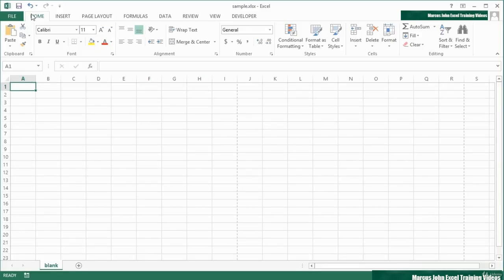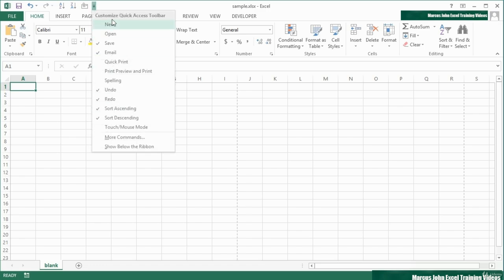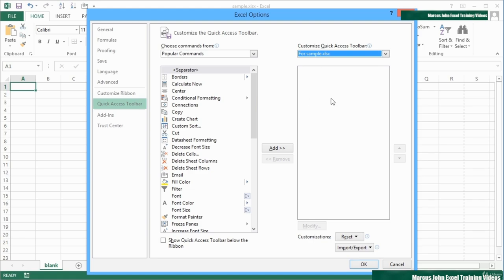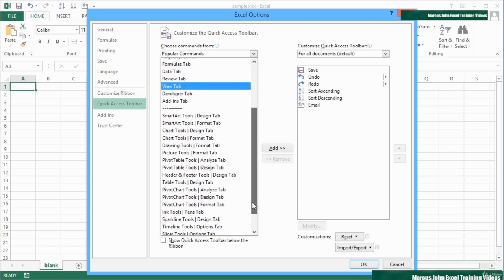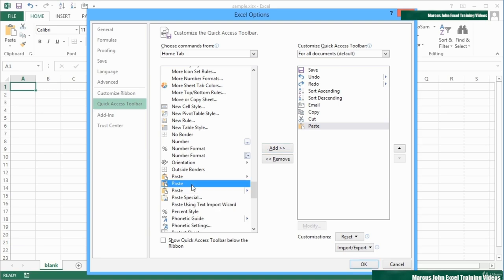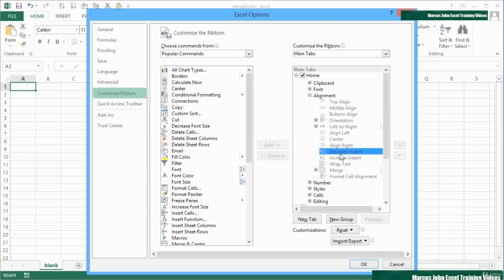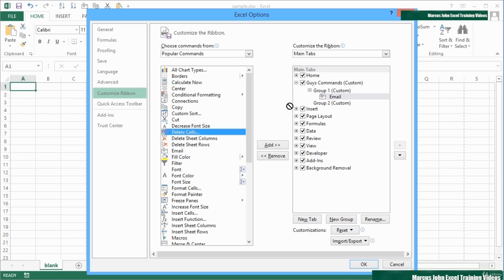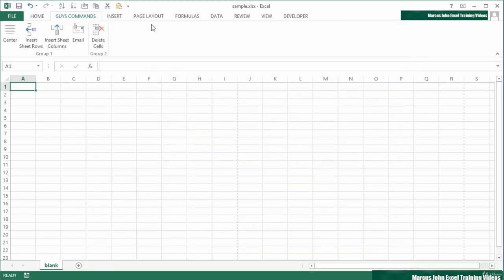14. Customize The Ribbons And Quick Access Toolbar